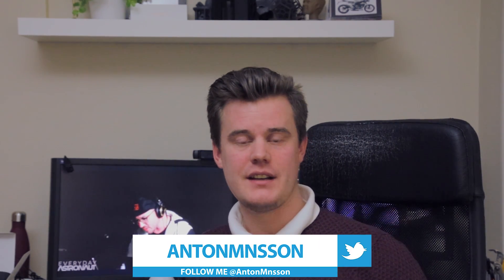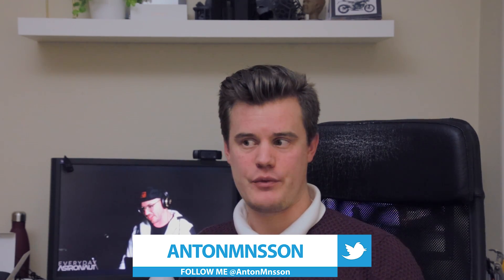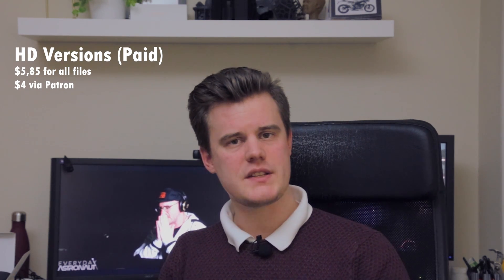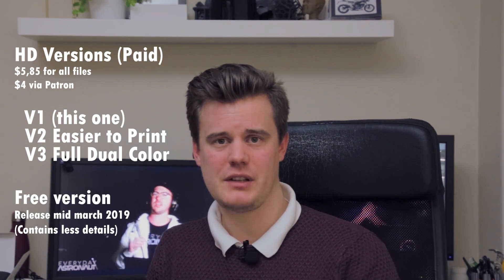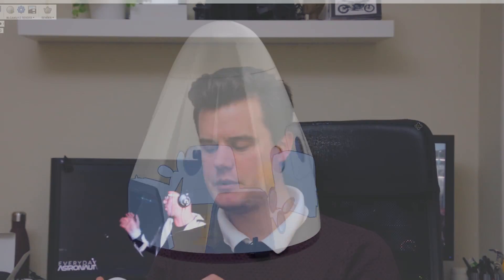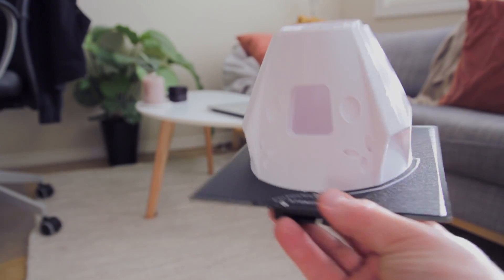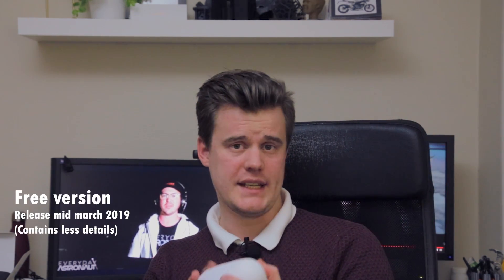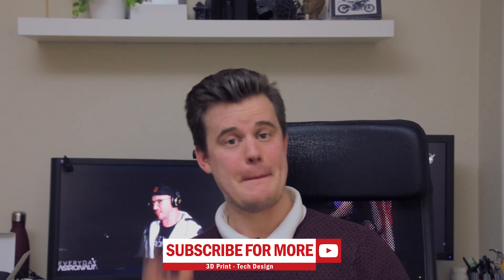3D Printed SpaceX Dragon 2 Capsule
Since SpaceX did such an amazing job getting the Dragon 2 capsule up there, I decided to make a 3D Printable SpaceX Dragon V2 that you can download and print yourself! (even better now when it's docked!)

Share it with all your 3D Printing friends!